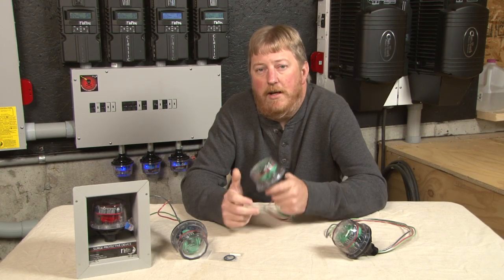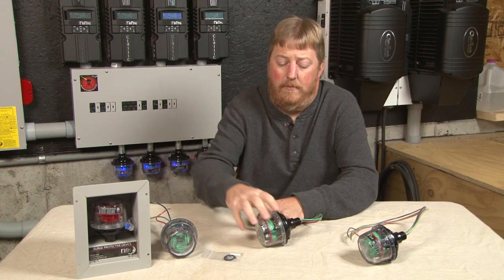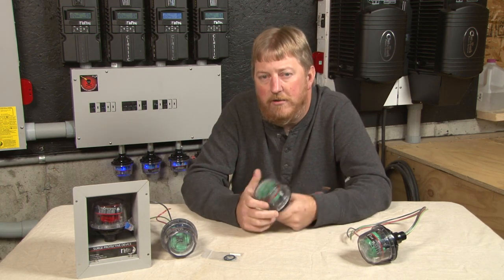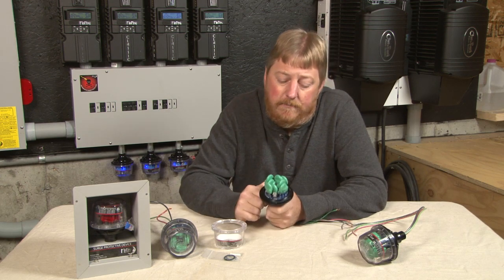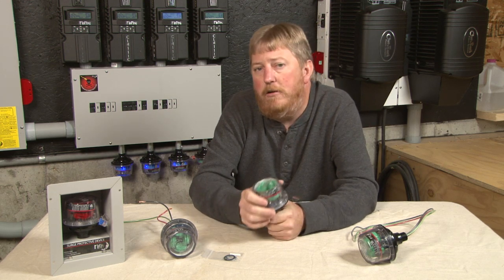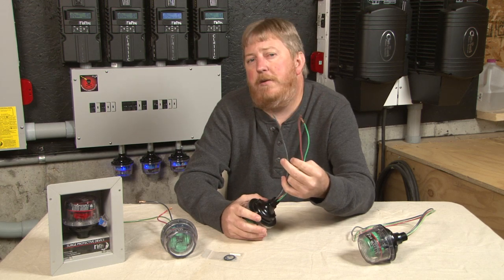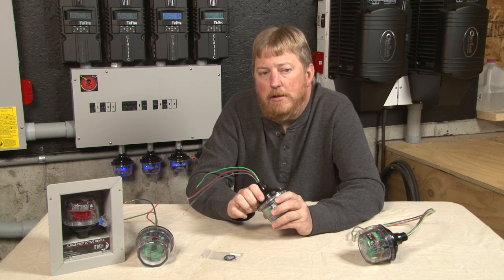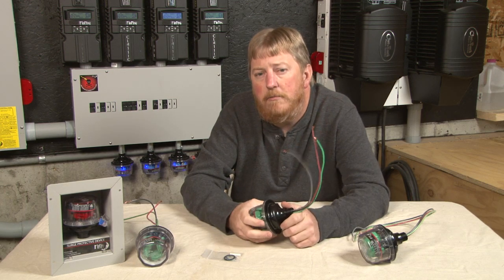MidNite Solar - Introduction to the Surge Protection Device